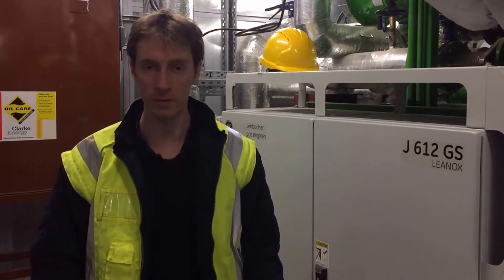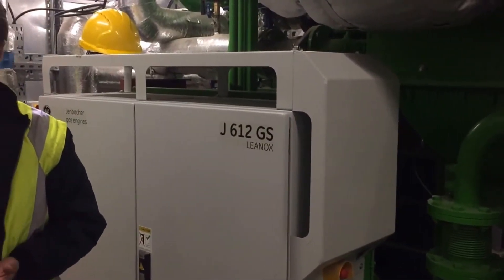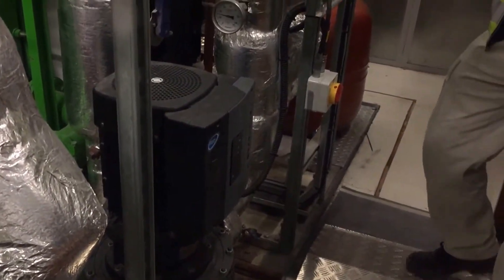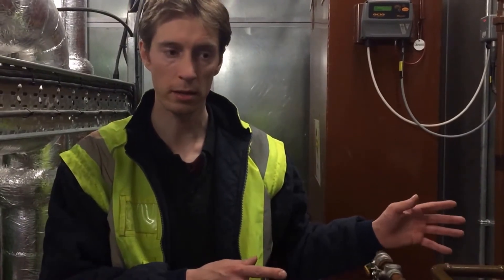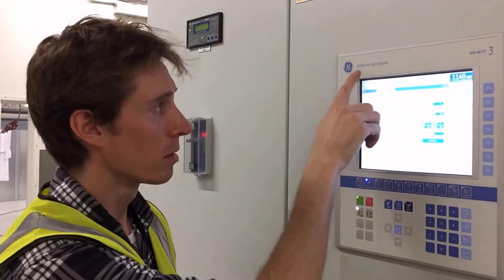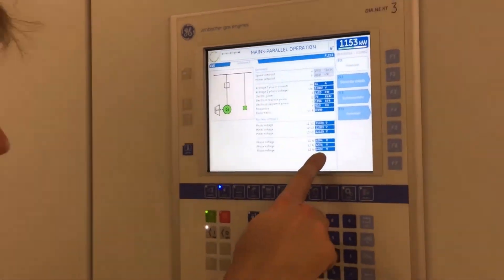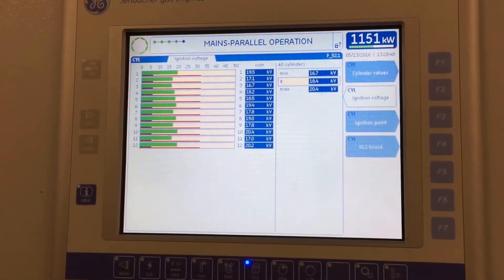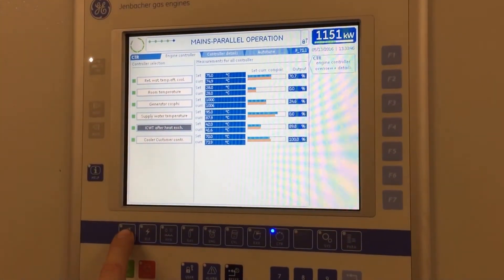The Features of The AWESOME Jenbacher J612 V12 Engine - 6000HP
Dive into the world of power and energy with the GE Jenbacher 6000HP V12 Engine and DIA.NE! Join us for a captivating walk around as we explore the features and capabilities of this remarkable Jenbacher J612 Natural Gas Fired CHP Engine, boasting an impressive 5946hp (4434kW). Witness the sheer power as we showcase its 2mW energy output and start up the engine, capturing every detail of its running performance. This immersive experience is a must-watch for engine enthusiasts and industry professionals alike. Get ready to be amazed by the GE Jenbacher 6000HP V12 Engine & DIA.NE - from its walk around to start up and running, this video has it all!